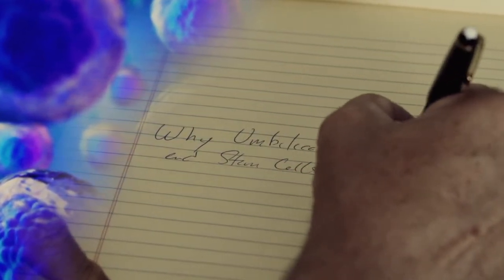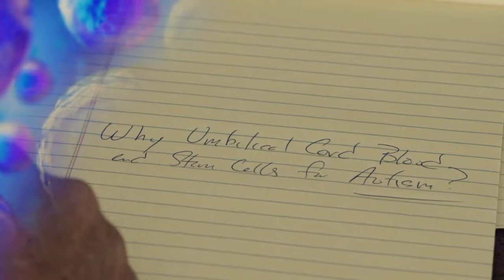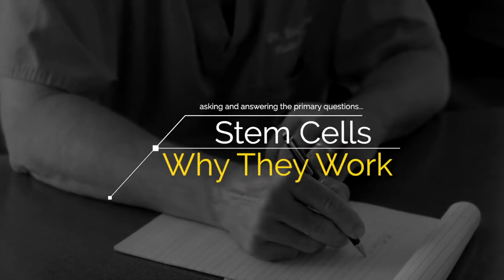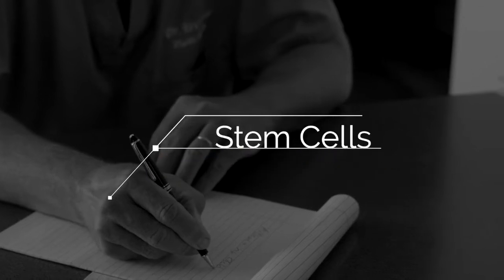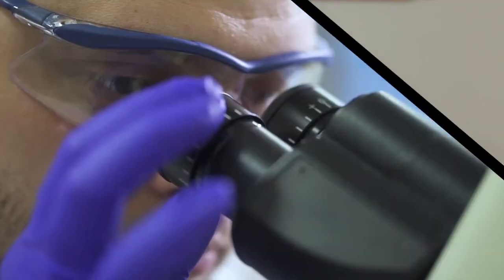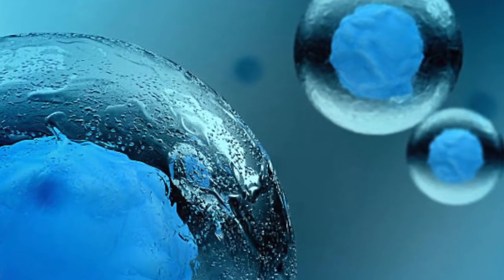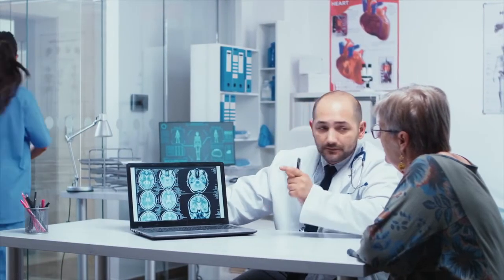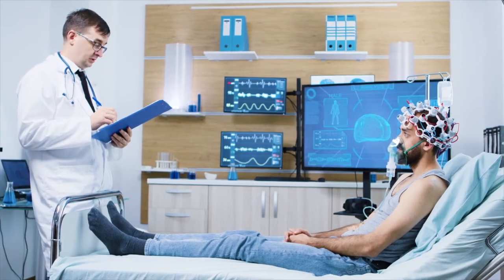What is a Stem Cell? - North Florida Stem Cells Presentation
Board certified in Plastic Surgery and Reconstructive Surgery, Eric Weiss, MD, a proud Veteran and former U.S. Navy Commander, is a regional leader in advanced regenerative medicine.